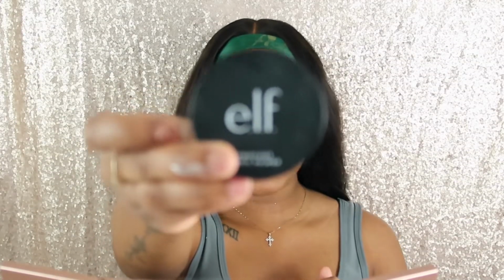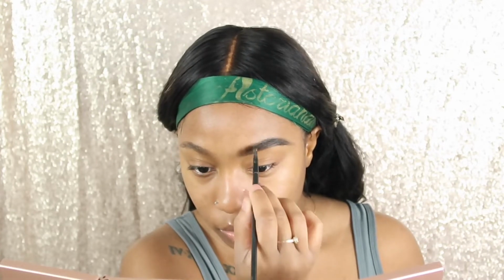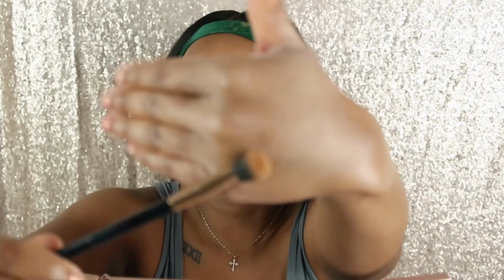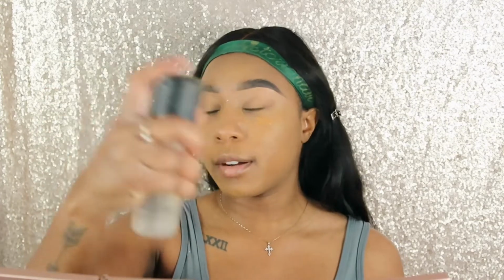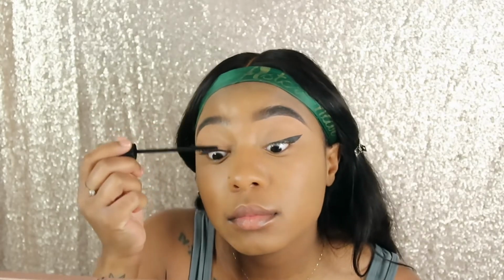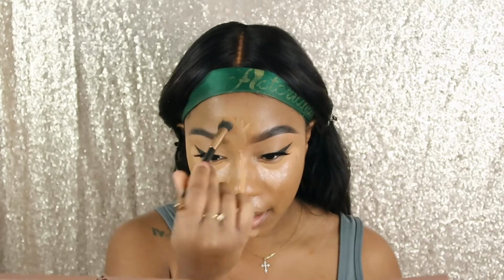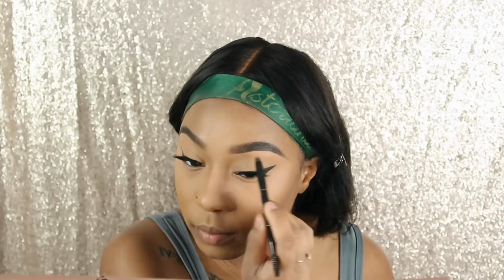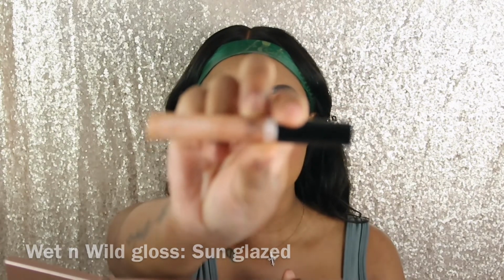FLAWLESS NO MAKE-UP, MAKEUP TUTORIAL!!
If you're looking for an easy everyday makeup look then this video is for you.

PRODUCT USED:
Elf putty primer
Elf liquid liner: Jet black
KVD Tatto liner
Anastasia Dipbrow: Ebony
LA Girl Pro: Warm honey & Dark Cocoa
Foundation: L'Oreal Infallible color 109 Classic Tan
MAC lip liner: Chestnut
MAC concealer: NW35
Dose of Color matte lipstick: Sand
Wet n Wild gloss: Sunglazed
Essence blush: Befitting
Ardell lashes: Double up #207